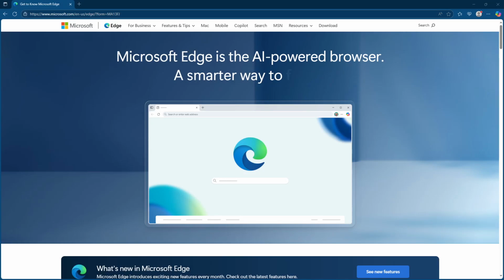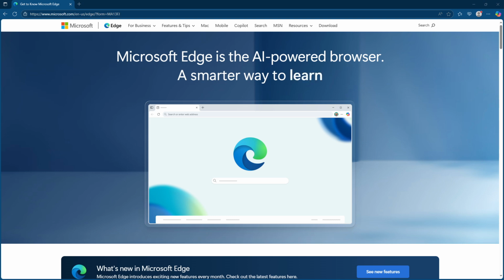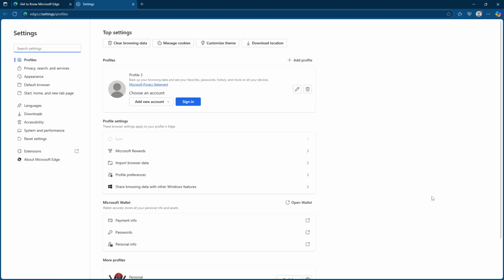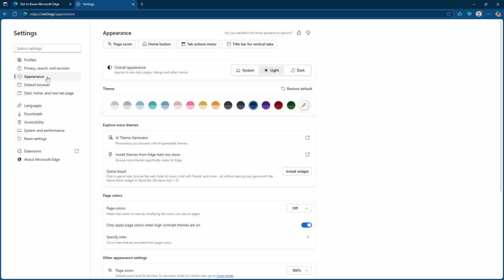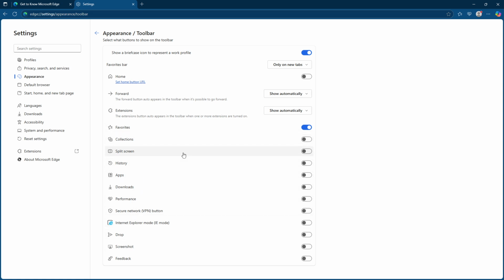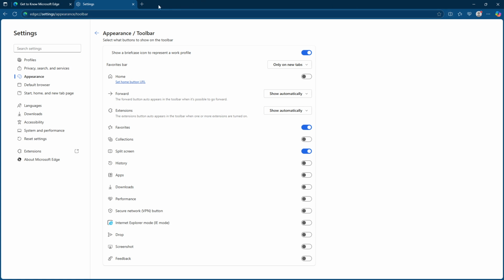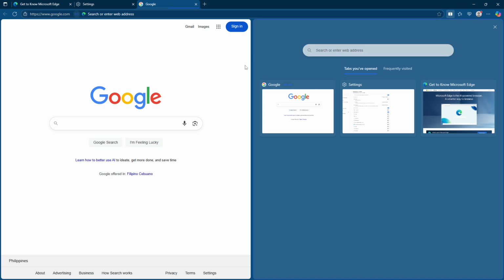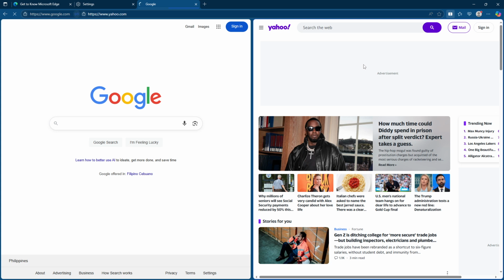How To Use Split Screen Tabs in Microsoft Edge Like a Pro [2025 Full Guide]